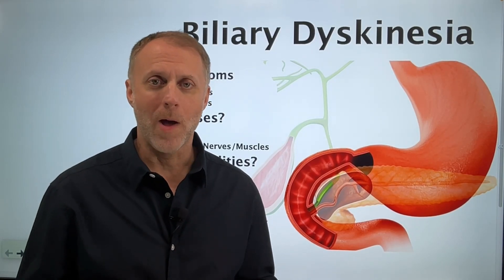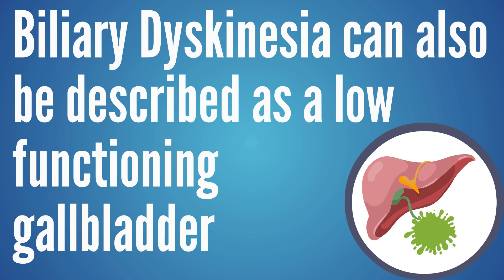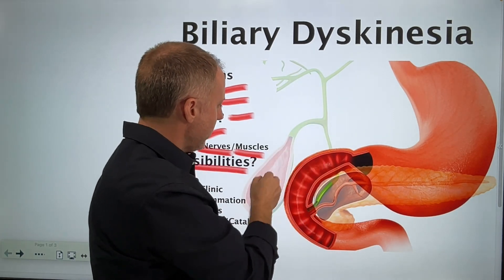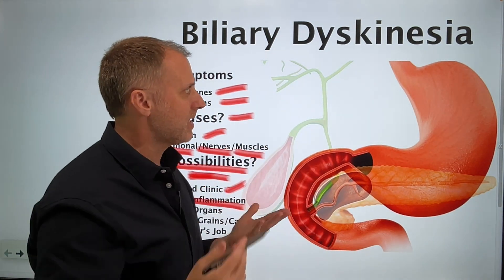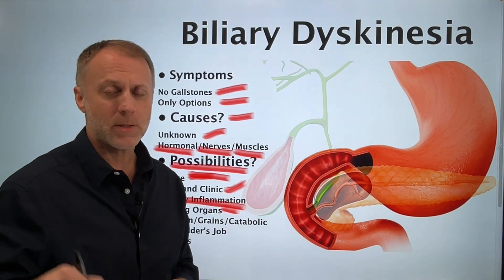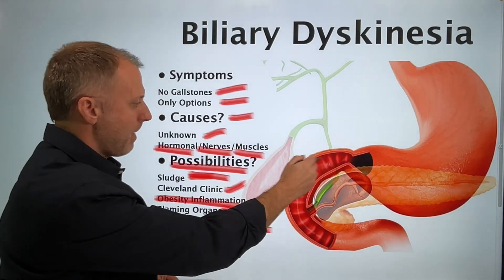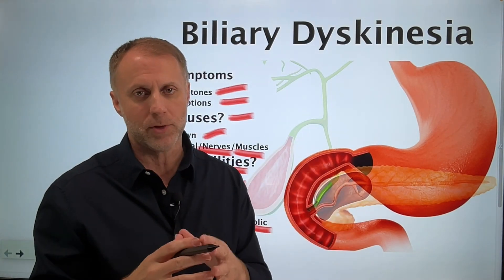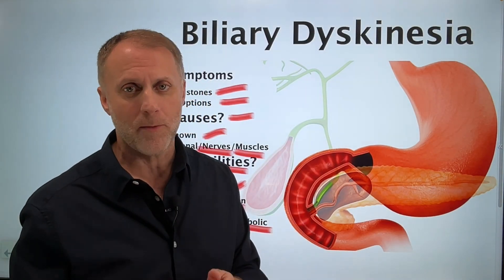Helping Clients Understand Biliary Dyskinesia and Low Functioning Gallbladder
If you work as a fitness, wellness, nutrition, or natural health professional, Helping Clients Understand Biliary Dyskinesia and Low Functioning Gallbladder can be helpful.  This video will help you understand bile flow and gallbladder sludge and why we might see biliary dyskinesia or low functioning gallbladder. When you can help a client fix the underlying cause of biliary dyskinesia or low functioning gallbladder,  you can also fix the underlying cause of other health problems.  This training on helping clients improve biliary dyskinesia will help you improve these issues for your clients.  This video is training on helping clients who are dealing with biliary dyskinesia and low functioning gallbladder.

Use this free bio-individuality coach training to better understand how each client has unique body chemistry.  No diet or remedy is right for every person, even if two people are dealing with the same symptom.  It’s more about looking at the client’s unique bio-individuality to understand the right steps to take for that client. Whether you’re hoping to improve a client’s constipation, hypothyroidism, diarrhea, acid reflux or nausea, we also want to look at the person instead of looking for a remedy.

Emanuel Revici Book: Research in physiopathology as basis of guided chemotherapy; with special application to cancer.

➤ Register for our TOTALLY FREE Intro to Health Pro Marketing course

Always seek the advice of your physician or other qualified health provider with any questions you may have regarding a medical condition. Nothing in the comments section of this video is intended as a substitute for professional medical advice, diagnosis, or treatment. Never disregard or delay seeking professional medical advice because of something you have read or seen in this video or the comments section of this video.  No comments or users’ personal opinions found here have been evaluated or approved by the FDA and should not be viewed as medical advice.
Allowing people’s shared comments on this site does not imply our endorsement of, nor any medical claim by us.
People here are simply sharing their own experiences or opinions.  If we applaud anyone’s achievements in the comments section we are not saying that we approve of how they did it or that that method is right for you.  We are simply celebrating someone’s win.  Any results or personal experiences shared should not be considered typical, regardless of the opinion of the one sharing the experience and should not be considered a cure for any disease or medical condition.